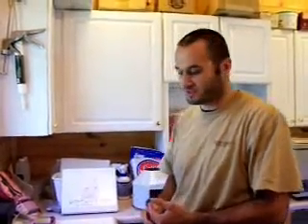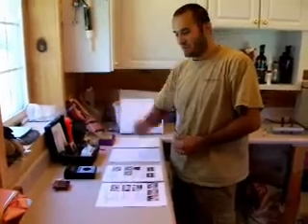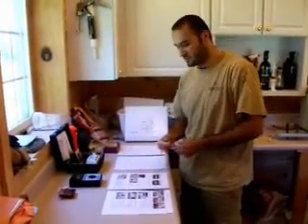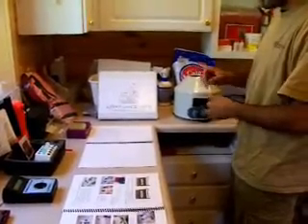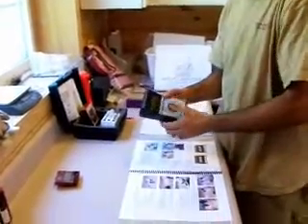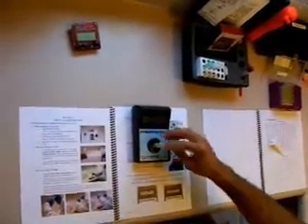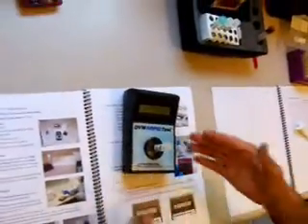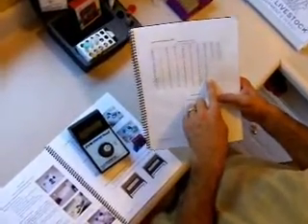Performing an IgG Test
Jonathan Capen of Light Livestock Equipment & Supply demonstrates how to perform an IgG test.